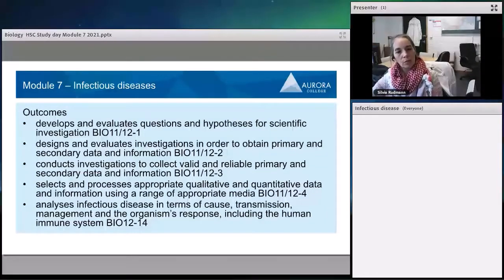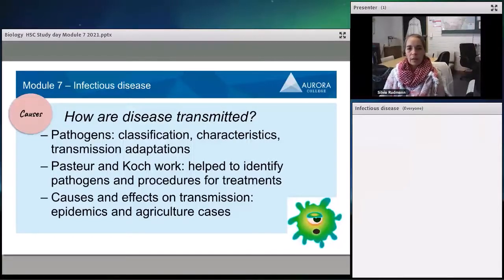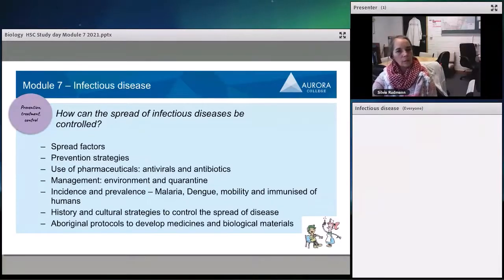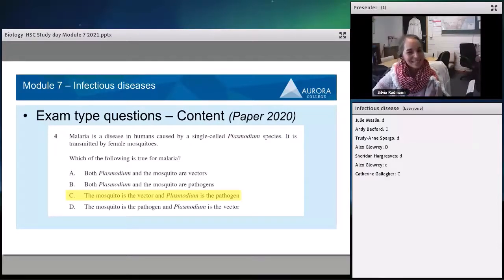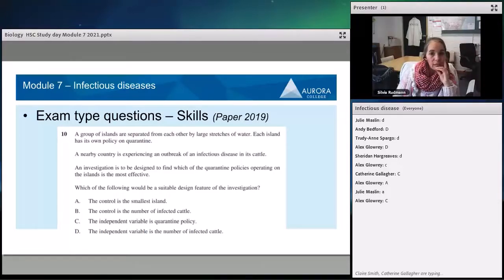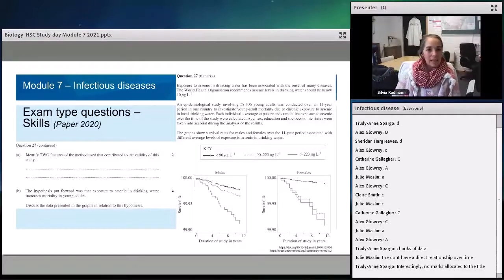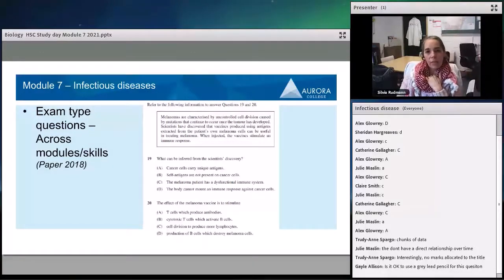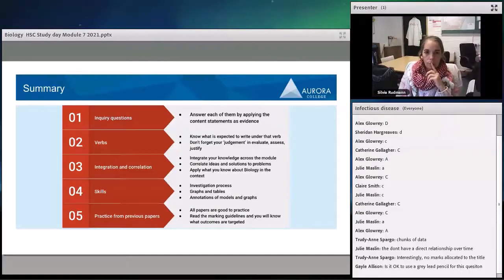Biology Mod 7 Infectious Disease